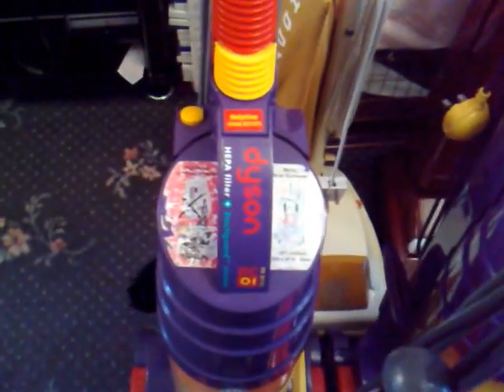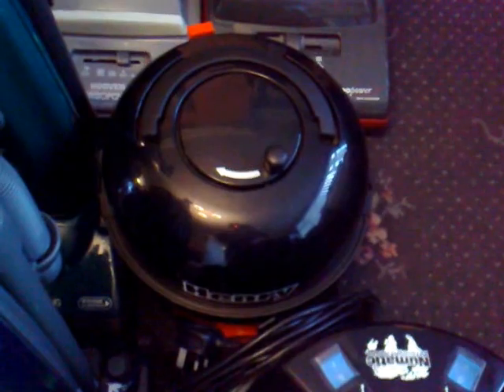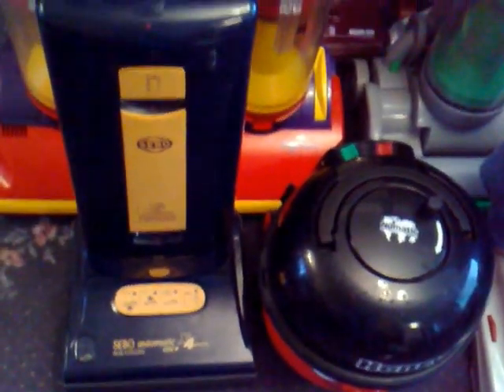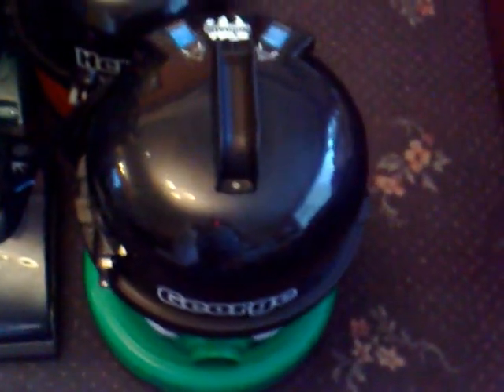Vacuum Cleaner Collection 2012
Just showing my current vacuum collection.